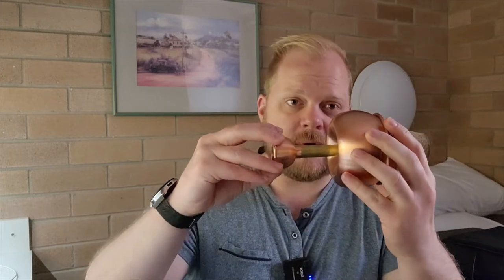Jo Ral Bubble (Harmon) Mute for Trumpet Review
Hi Guys I’m Phill O’Neill from Australia and I hope you’re having a fantastic day. Today were talking about a Harmon style mute for trumpet. The Jo Ral Bubble mute in copper.

If you enjoy playing trumpet but wish you could improve your playing faster Check out my free guide Play Like a Pro on the Side. Its an easy to follow practice structure the will optimise your practice to help achieve your playing desires.  It’s completely free just use this link to take control of your playing.

I just bought the Jo Ral Bubble mute in copper and it sounds fantastic! It’s quite versatile and fun to play with.

If you take the stem out it makes a really cool Buzz, Zing like sound that really projects over the band. If you put the stem back in you get that incredibly well known “Wah-Wah” sound. This mute opens soo many possibilities to be creative with sound.

**Harmon mute link**

If you want to get the most out of your trumpet playing consider getting Trumpet lessons with Phill. I teach in person (Sydney Australia) or online globally.